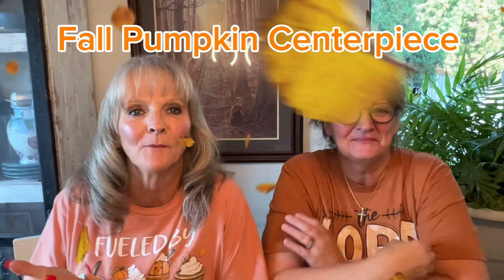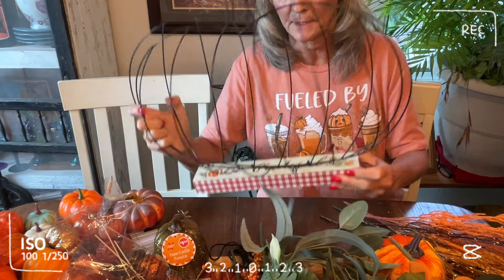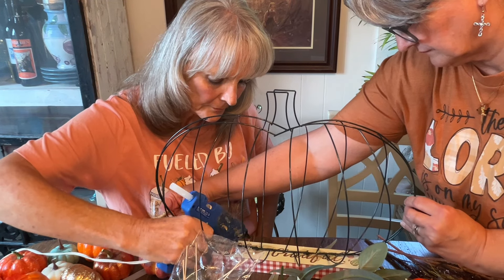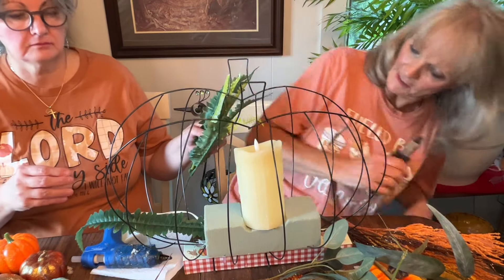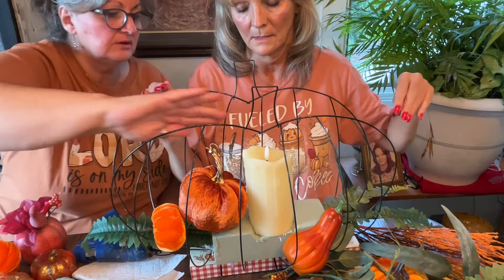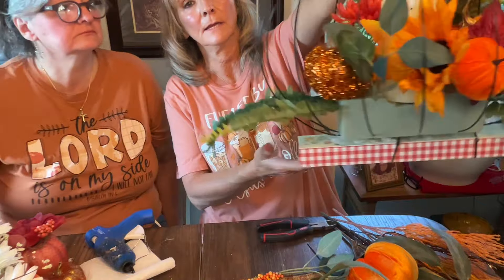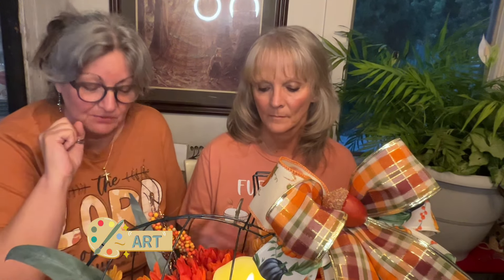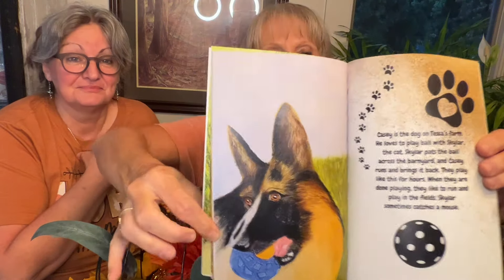How To Make A DIY Beautiful Fall Pumpkin Centerpiece🍂🍁BONUS: Book Review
Join us while we show you how to make a DIY beautiful Fall pumpkin centerpiece. It is an easy project that you are sure to enjoy!!  Plus, we will give you a glimpse inside Robbie’s new book as promised!!

Link to Robbie’s book :
Tessa’s Dirty Stinky Farm